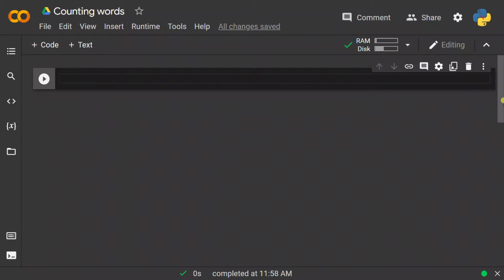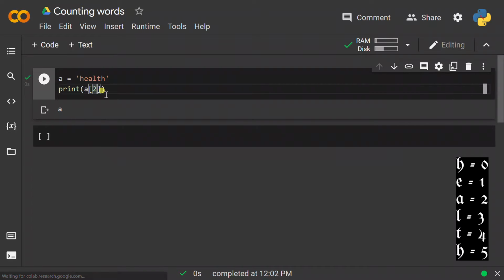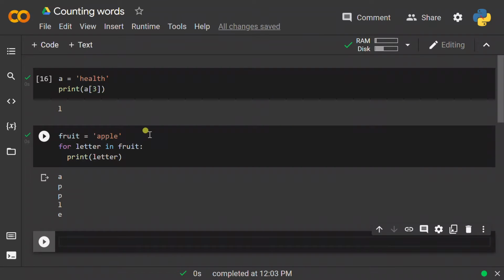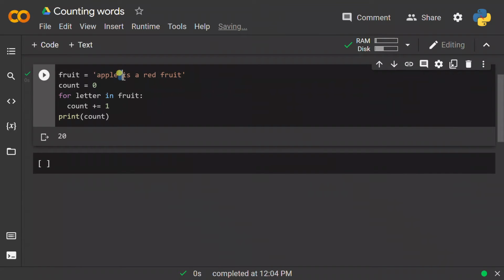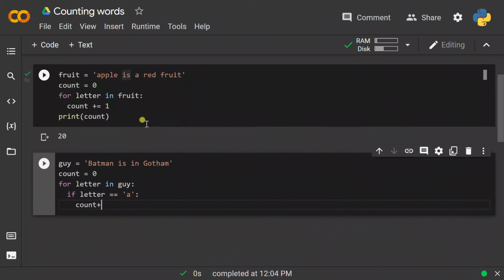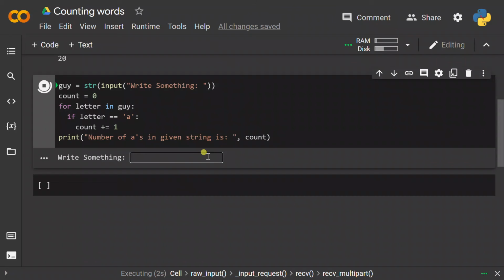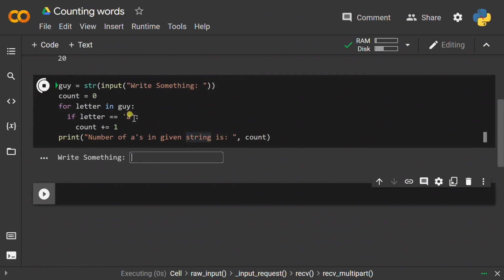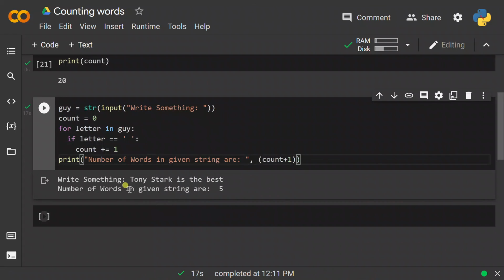Count words using Python